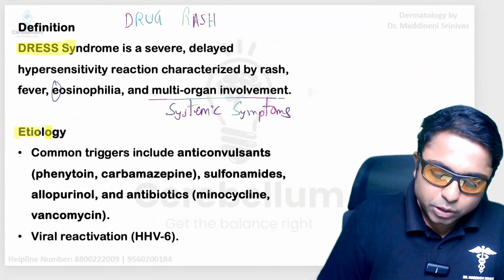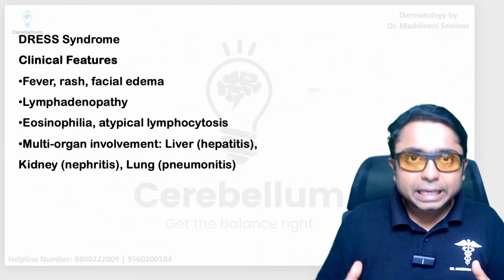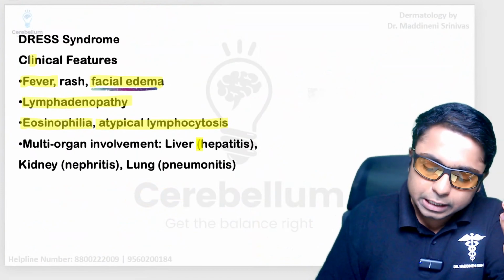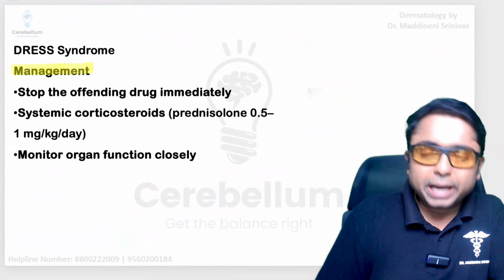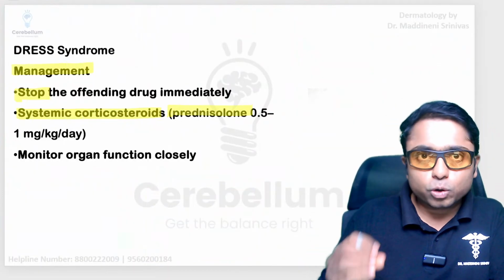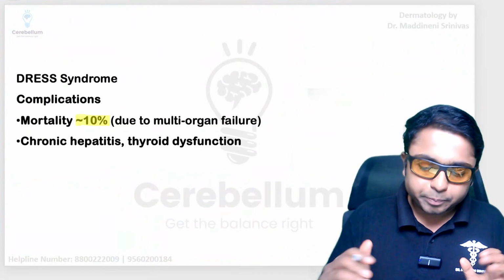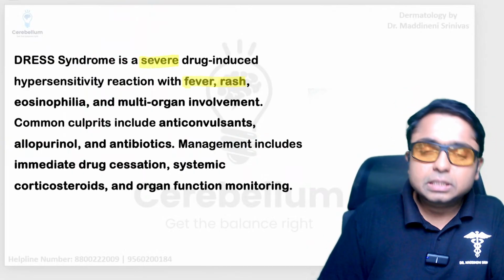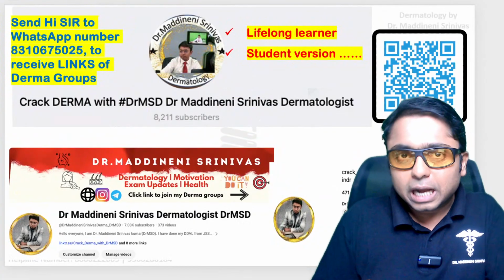DRESS Syndrome | Drug Reaction Eosinophilia | MBBS 4th Year Dermatology | Dr Maddineni Srinivas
DRESS Syndrome Drug Reaction with Eosinophilia and systemic symptoms

KNRUHS UNIVERSITY DERMATOLOGY / SKIN THEORY Questions | Medicine Theory papers | NEET PG | INICET | FMGE | Authentic Exam Questions | Past Exam Papers

MGR UNIVERSITY DERMATOLOGY / SKIN THEORY Questions | Medicine Theory papers | NEET PG | INICET | FMGE | Authentic Exam Questions | Past Exam Papers

1. NEET PG
2. Skinpedia
3. Dermpedia
4. Dermapedia
5. DRMSD
6. Dr Maddineni Srinivas
7. Skin Encyclopedia
8. Derma Encyclopedia
9. NEET PG
10. INICET
11. NEXT 2022
12. NEXT 2023
13. FMGE
14. MRCP
15. USMLE
16. PLAB
17.  PYQs
18. IBQs
DRESS Syndrome MBBS Dermatology lecture
DRESS Syndrome Drug Reaction with Eosinophilia and systemic symptoms Dermatology lecture MBBS